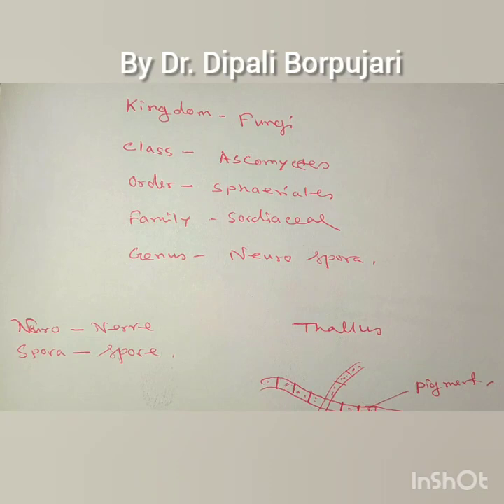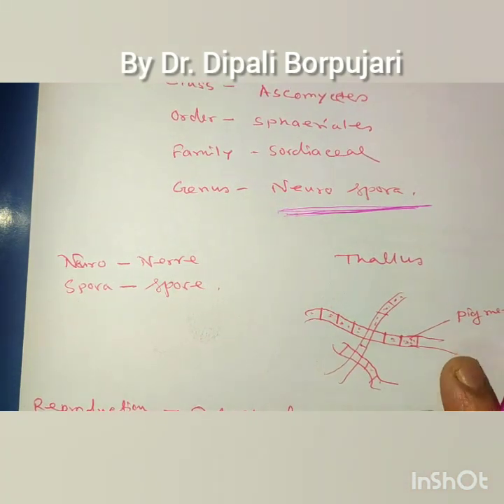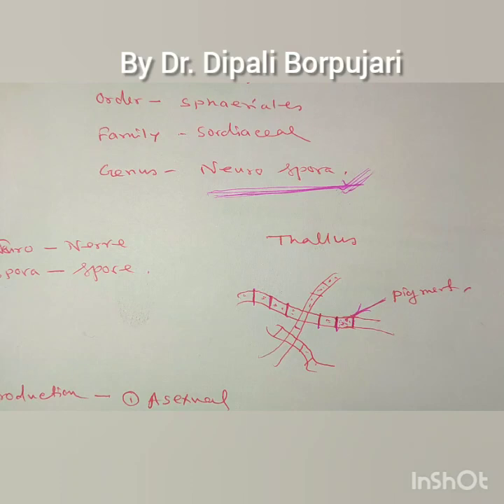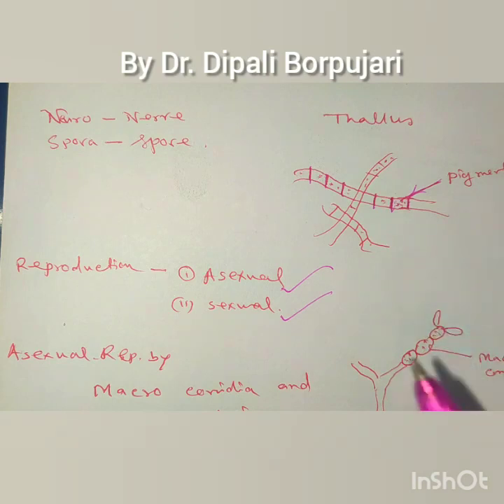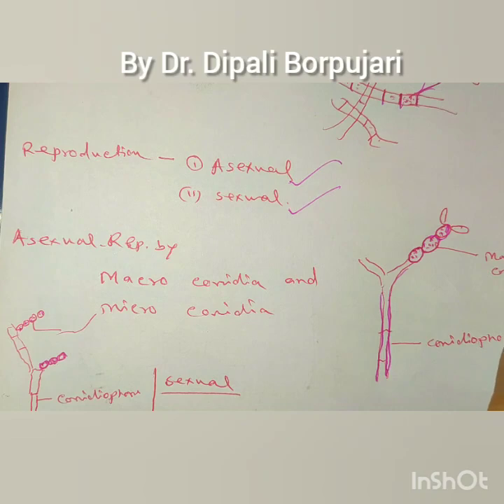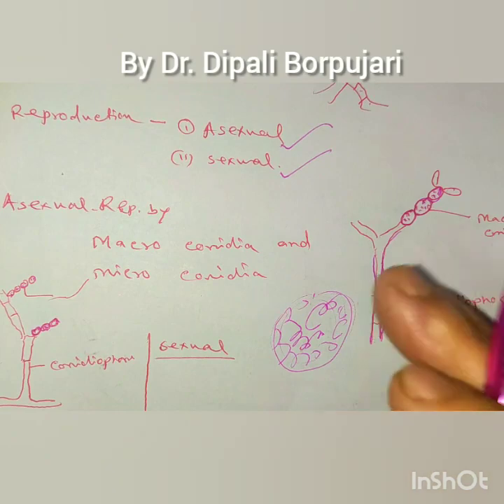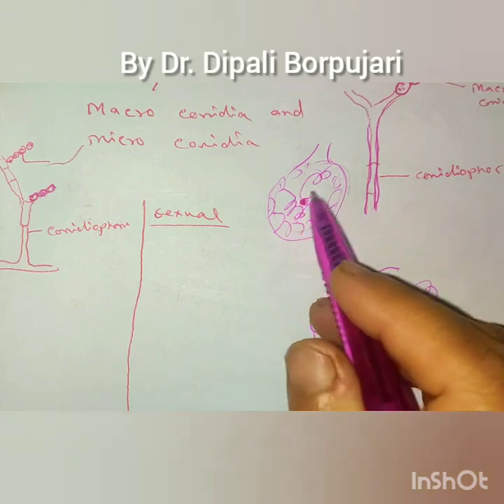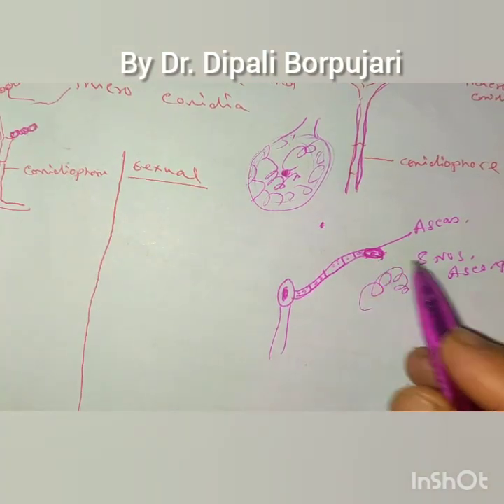Fungi:-Life cycle of Neurospora.